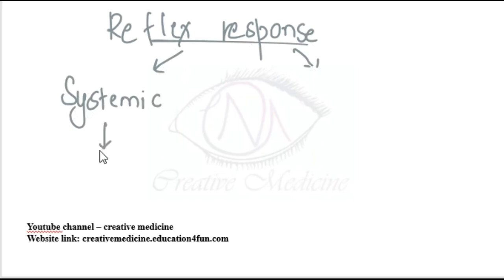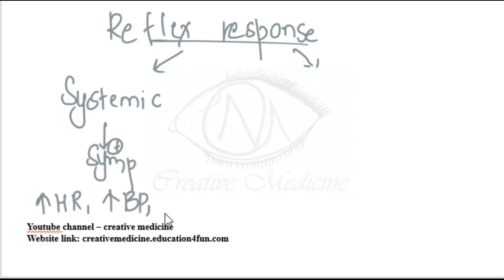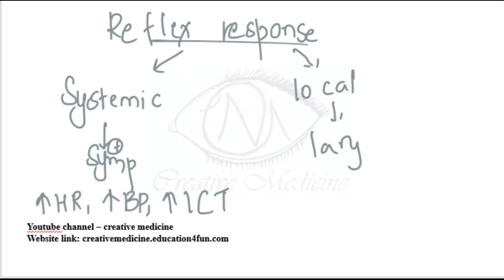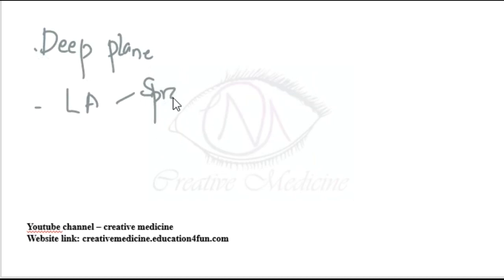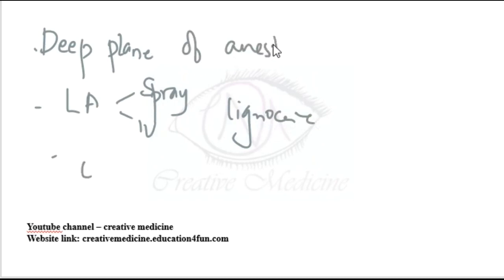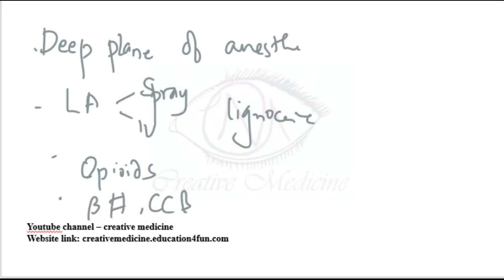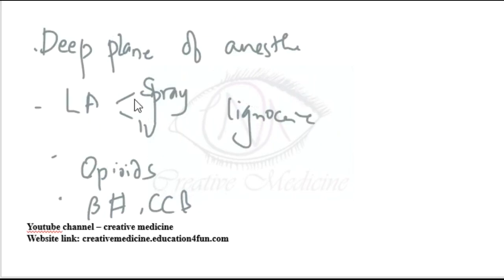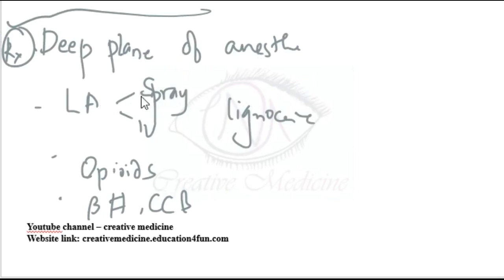Lec 23 Reflex Responses to Intubation mp4